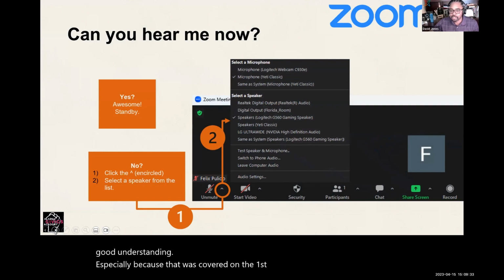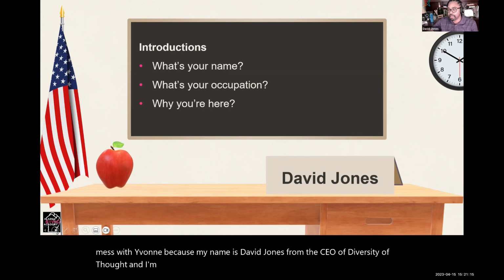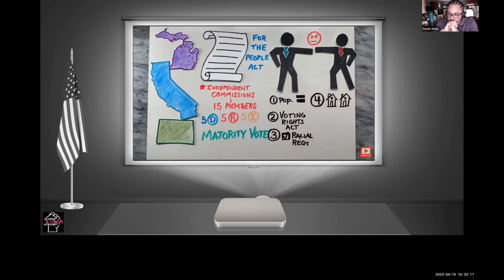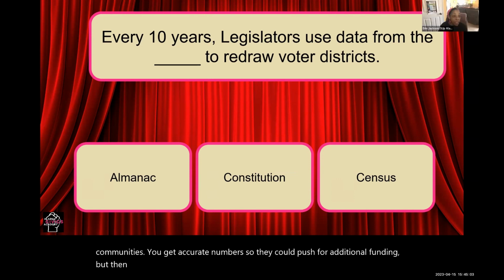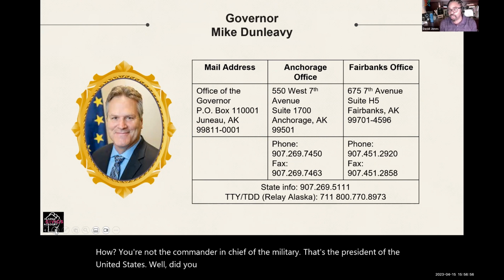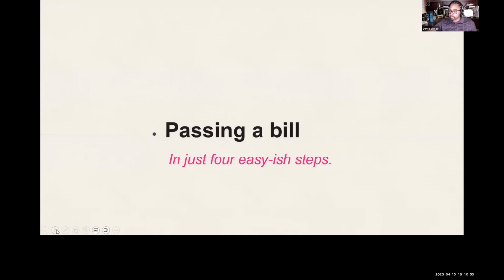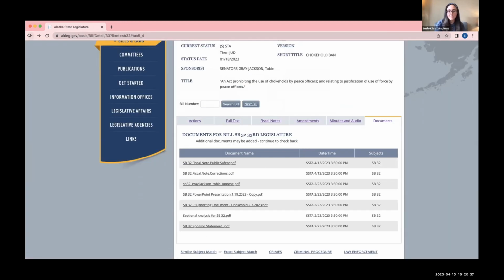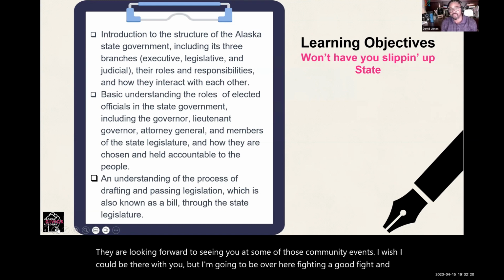Alaska Civics Academy - Unit 1/Class 2 - Civics 101 - State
Are you looking to become an advocate for important issues in Alaska? This course provides an overview of how to successfully engage with the executive, judicial and legislative branches. You'll learn about the process of passing bills through committees, how to effectively communicate your opinion, and what resources are available to help you in your journey. This comprehensive guide will empower you to make change happen in your community and become an effective advocate for police reform.

Follow along with this course to gain the skills necessary to be a successful advocate in Alaska! You'll learn how to contact local legislators, write letters of support or opposition, engage with your community, and stay informed on the latest legislative news. Be an agent of change in your state today!

We look forward to helping you become a successful advocate in Alaska.